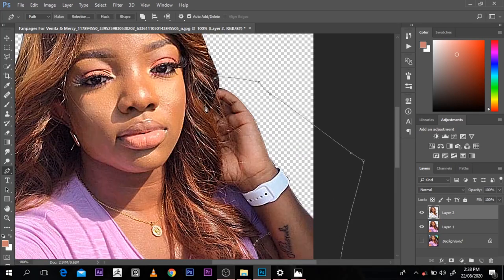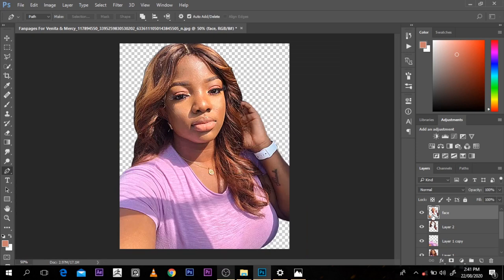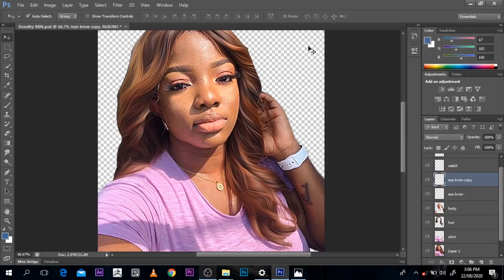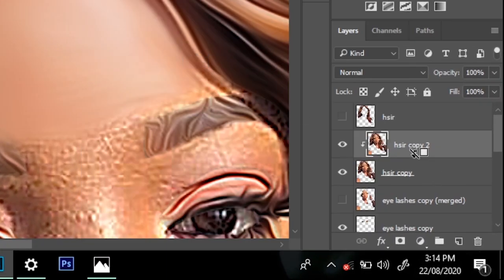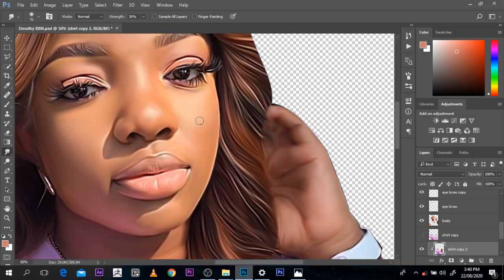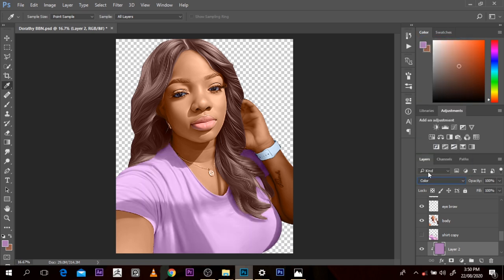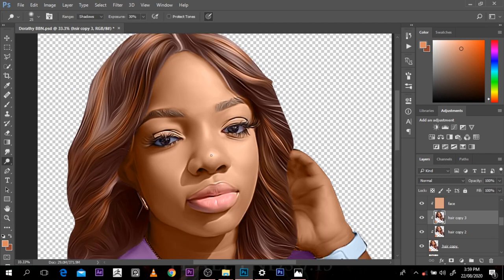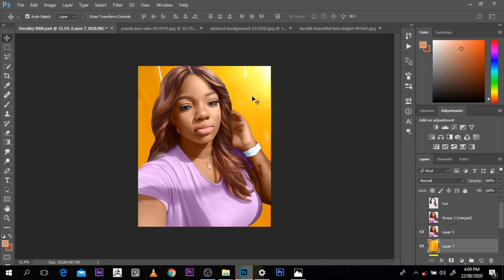Smudge Painting Photoshop tutorial for hair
A detailed video on how to do an amazing sunkissed photoshop smudge painting  with a perfect hair using oil paint

It looks long but every second was worth it

As usual the link to download the custom brush used is

check me out on IG too